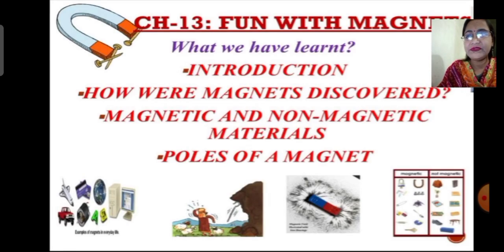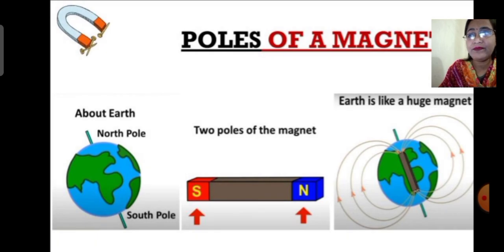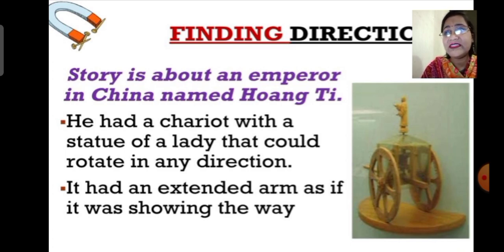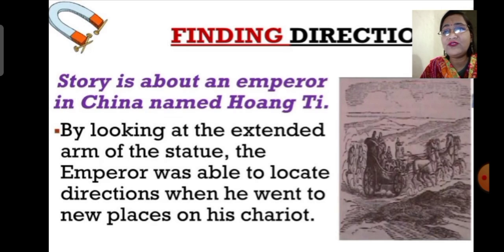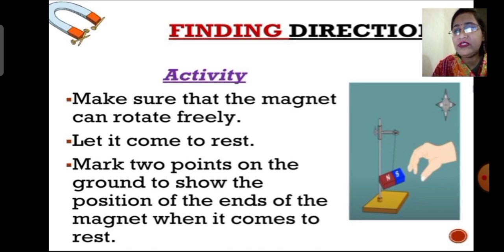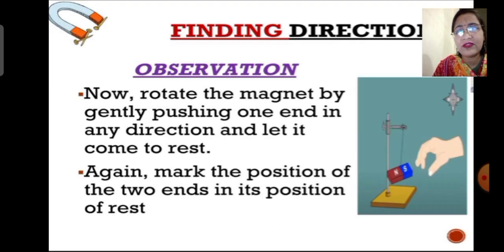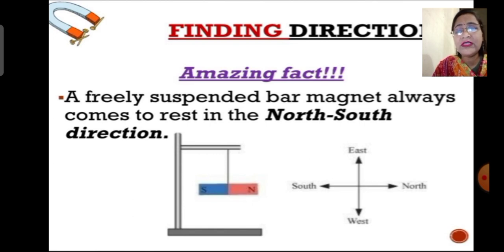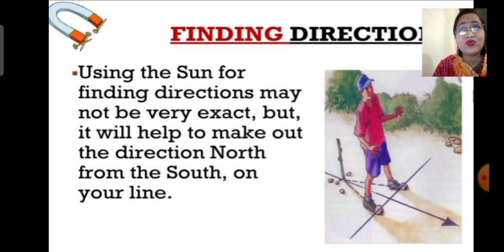Class 6 Science chapter 13 Fun with magnets part 4 7 December 2021